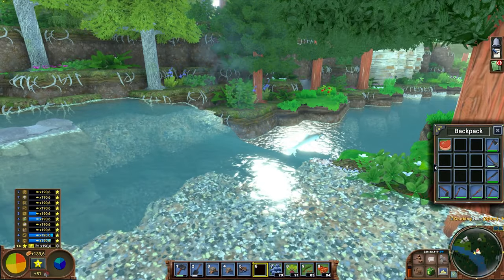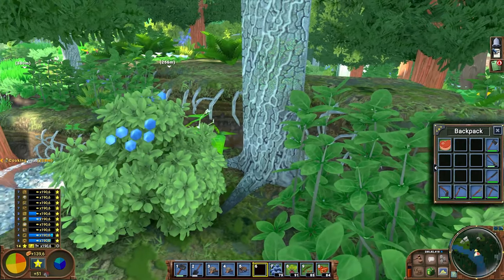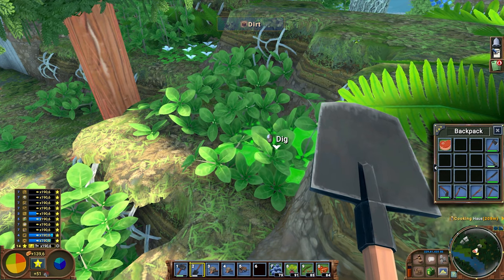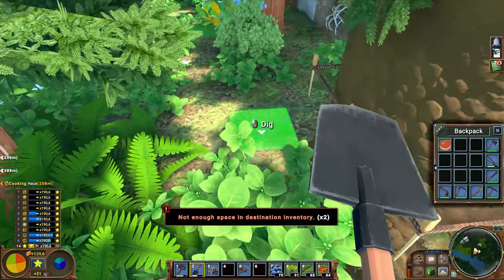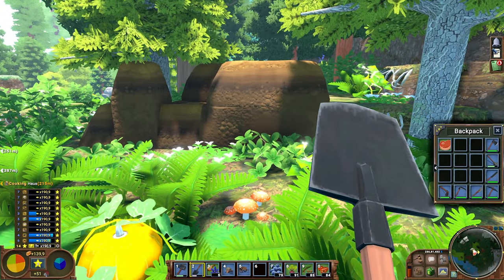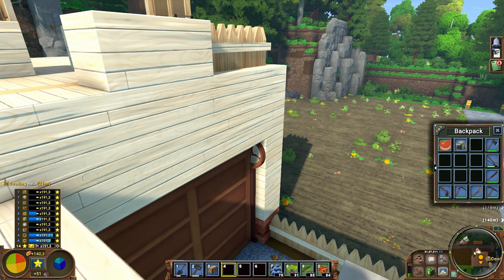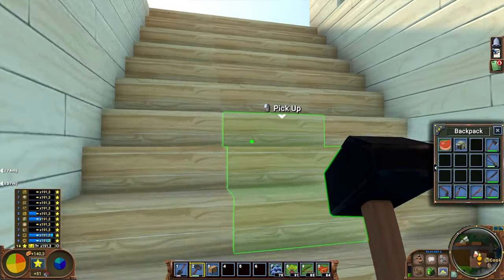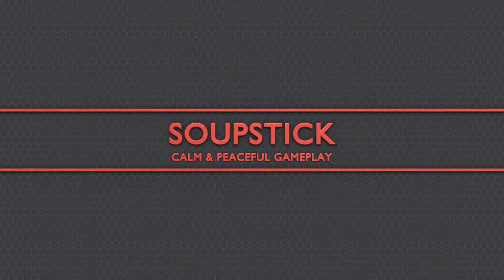Work smarter not harder - Tips and tricks on how to ECO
Expand this description to read more about Me my gameplay and the game ECO!

About me:

I'm soupstick and i provide you calm and peaceful gameplay with out shouting or loud music while I'm talking calmly throughout out the gameplay spending time and attention to detail and explore every aspect of the game(s) I'm playing,

I don't find it important to ask you to like or subscribe but rather wanting you to ask me questions about the game if there is something you want to know, something you would like to see or make me do in the game,
Of course i also appreciate it  if you comment tips & tricks for the game(s) I'm playing,

As bonus i have to tell you that i got a sprinkle of OCD

About ECO:

ECO is a game that is all about taking care the world your on will survive from the ecological disasters wile you are taking care the incoming meteor will be destroyed on doomsday,
In order to stop the meteor you need to take care that you pass different tiers in order to gain the knowledge for the modern technology,
To gain this modern technology you need to harvest resources, farm/hunt for food and this can have a huge impact on the planet and when you go to far or don't find the balance you will destroy the planet before the meteor impact can happen,
The player can not die from running out of food nor can he die from fall damage while you do need to take care for a good food balance to gain the maximum amount of experience over time to learn different tiers faster or to be able to do work,

This is a survival game were you don't fight monsters or try to stay alive, The monster can be you or the meteor and this give you a lot of time to enjoy the beautiful environment of ECO and find the balance you make in order to let the planet survive or die,

This game can be played alone, with friends or online.

Of course all the support to this channel is more than appreciated and my future goal is to be like president of Uruguay named ''Jose Mujica'' who lives on a ramshackle farm and gives away most of his pay not being bothered to have all the luxury needs,

If you find this ridiculous then you are right but i want to prove myself and be remembered for this and you can help me archive this goal and be just as ridiculous for supporting this!